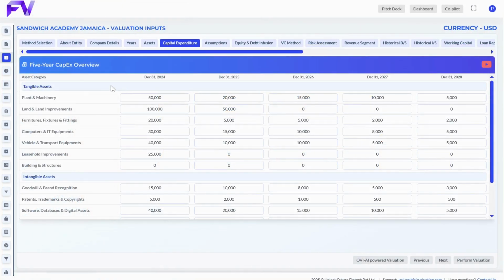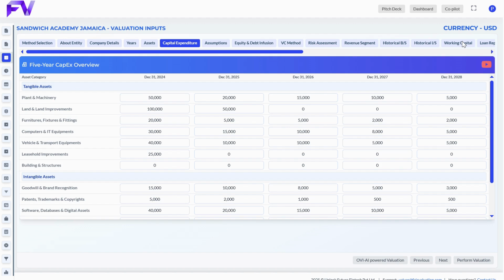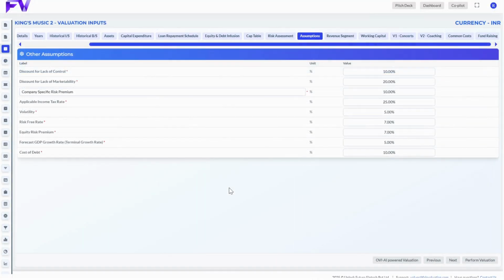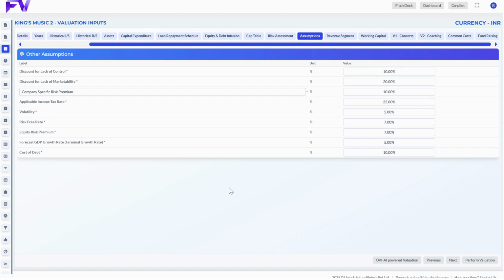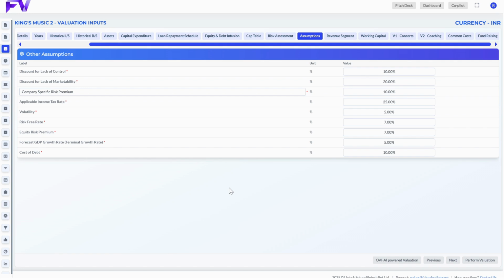8. Business Assumptions Input | How to Fill the Input Page